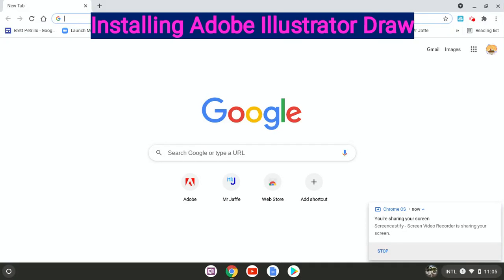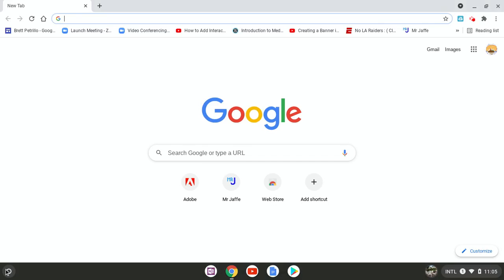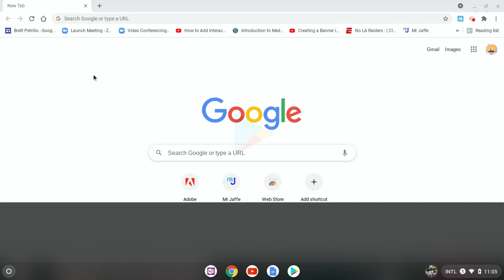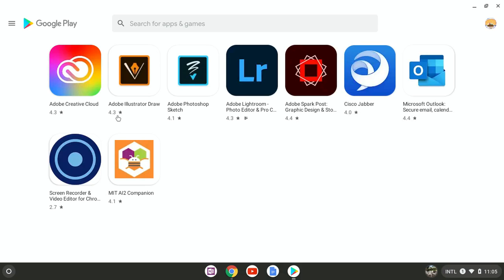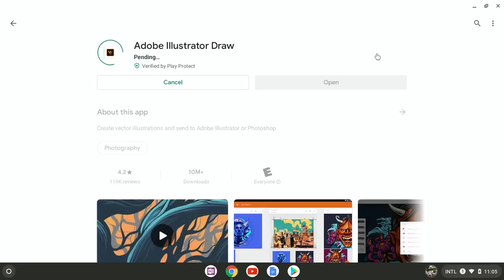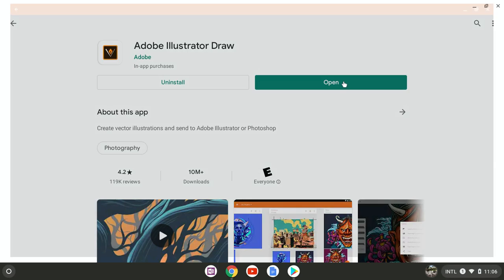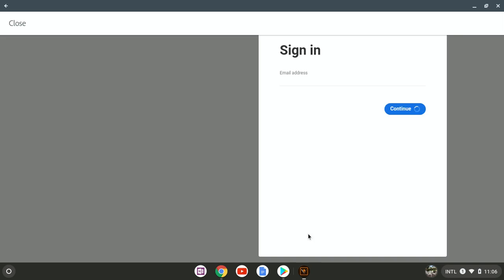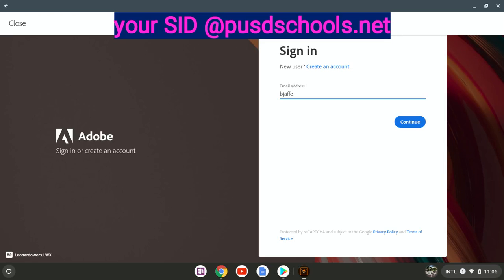Installing Adobe Draw on a Chromebook